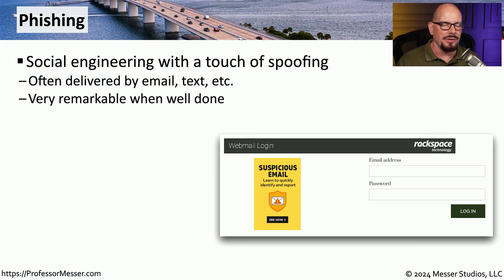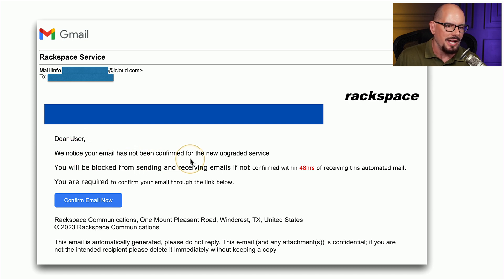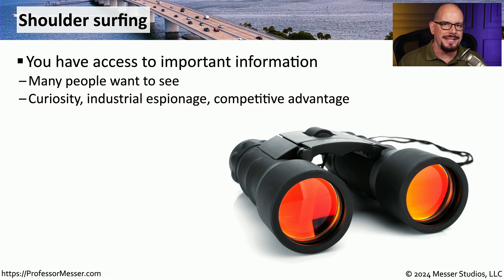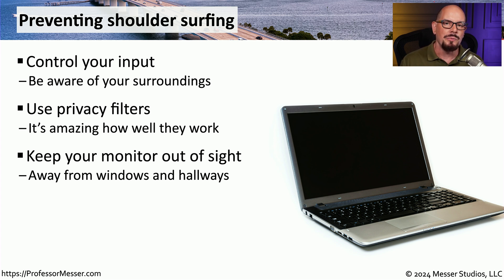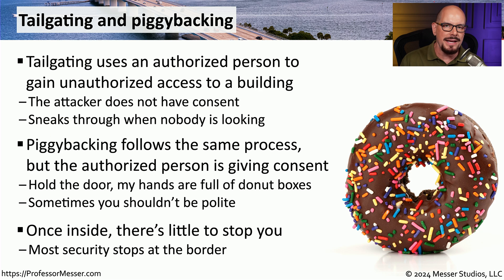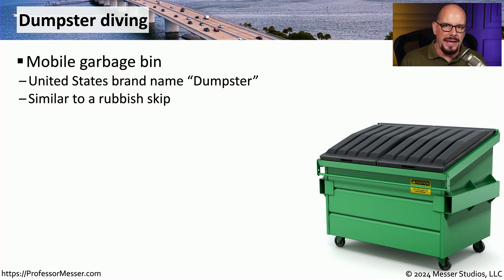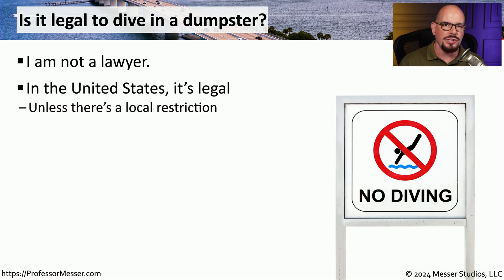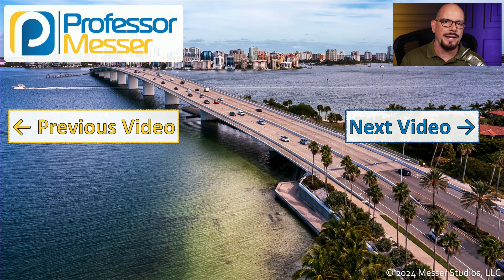Social Engineering - CompTIA Network+ N10-009 - 4.2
Attackers often use social engineering techniques to subvert existing security controls. In this video, you'll learn about phishing, shoulder surfing, tailgating, piggybacking, and dumpster diving.